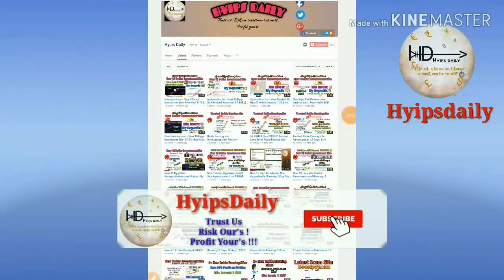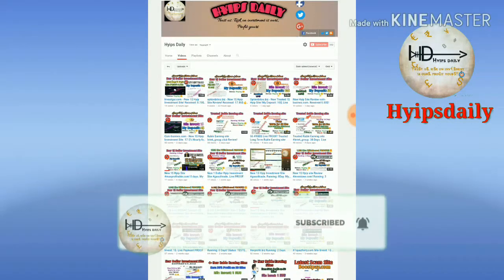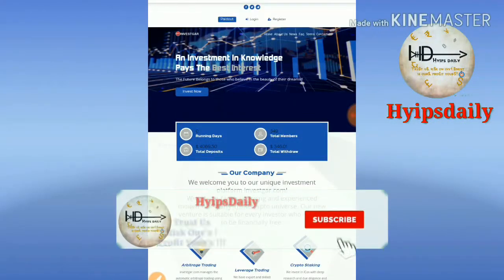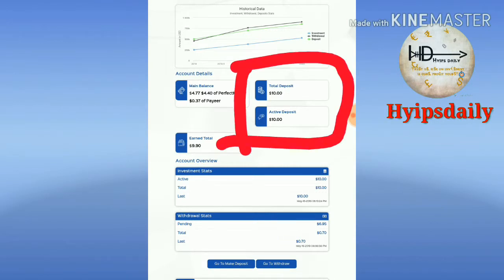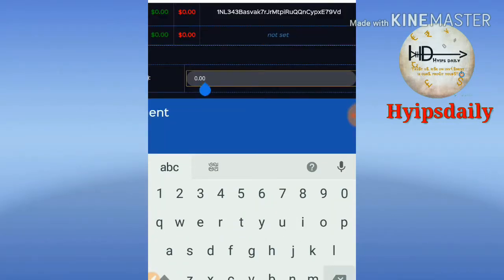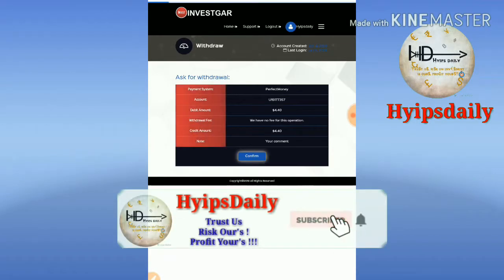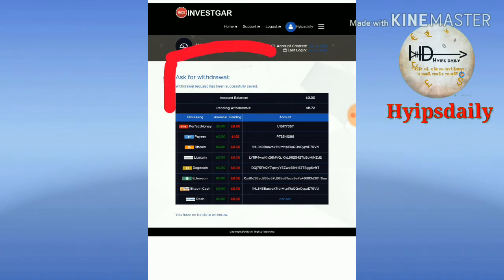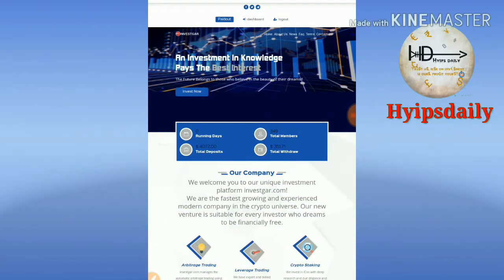Investgar.com is no more Paying 😢, Scam Alert! Loosed 10$😢 - Hyips daily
Hyip Sites,
hyips daily,
hyip investment sites 2019,
hyip monitor,
 hyip review,
Hyip support,
hyip website
allhyip
online investment
hyip scam
investment opportunities
bitcoin investment
best investments
forex investing
top hyip monitors
investment funds
investing
top 10 hyip
btc hyip
gold investment
hyip investment plan
hyip companies
hyip strategy
investment that pays daily profit
hyip script
good hyip
hyip new
paying hyip
newhyip
best paying hyip programs online
hyipforum
legit hyip
hyip monitoring
legitimate hyip programs
hyips monitor
btc investment
hyip 2019
allhyipmonitors
trust hyip
hyip list
non hyip investment programs
hyip review